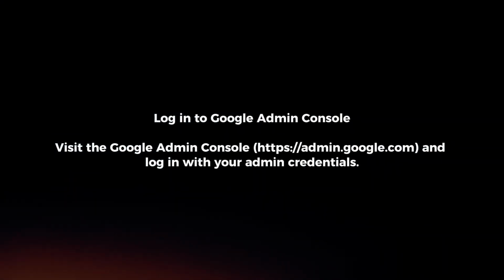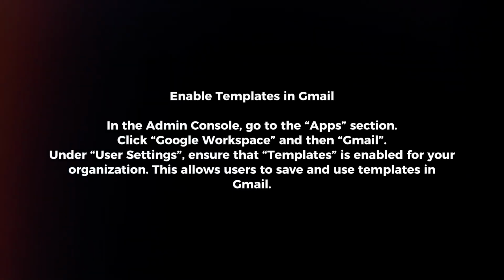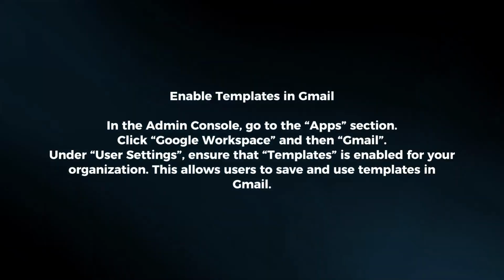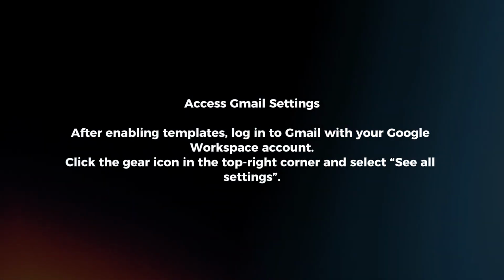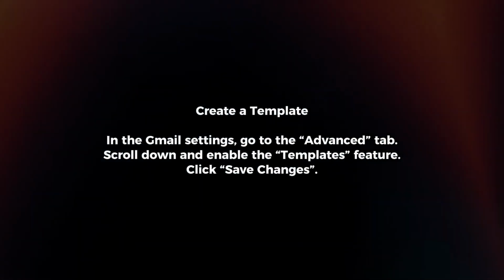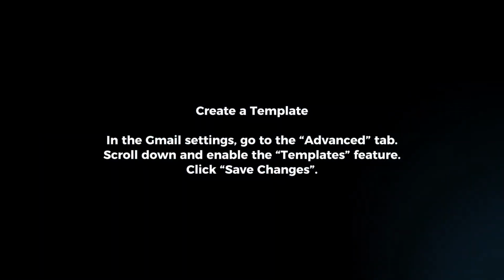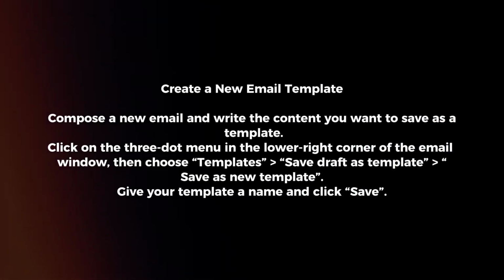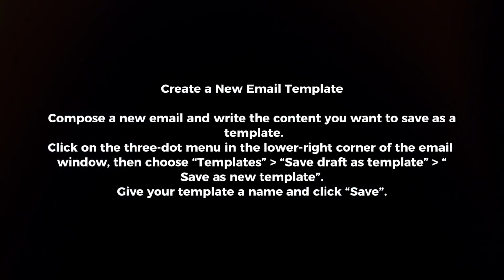How To Enable & Create Templates In Gmail Using Google Workspace For Business (2025)